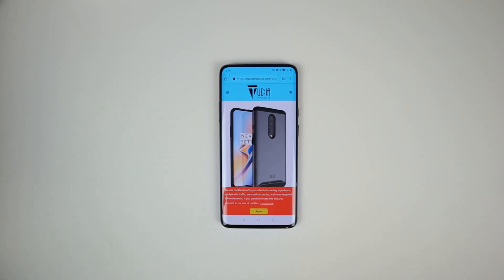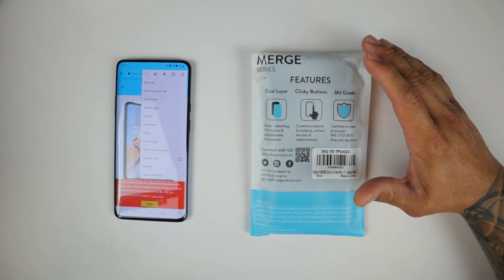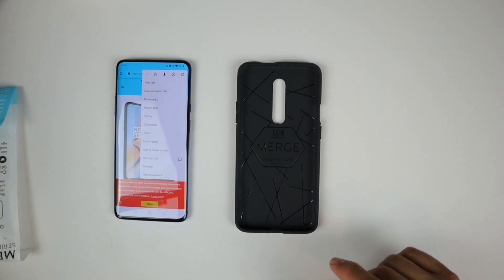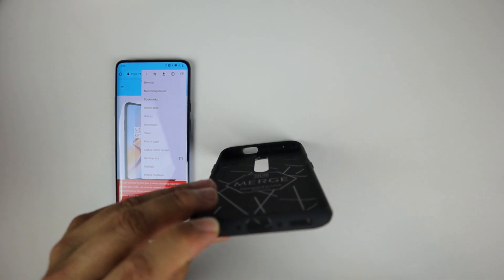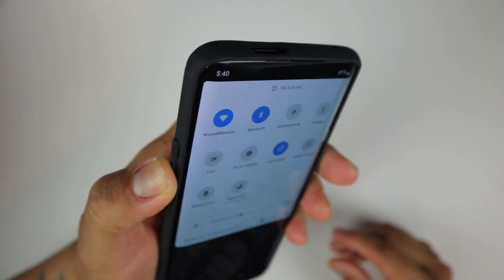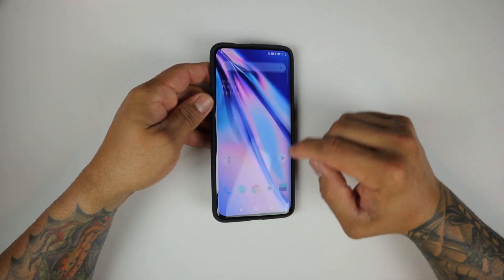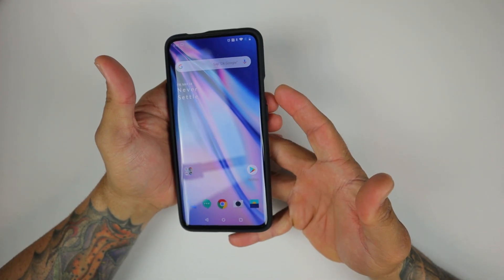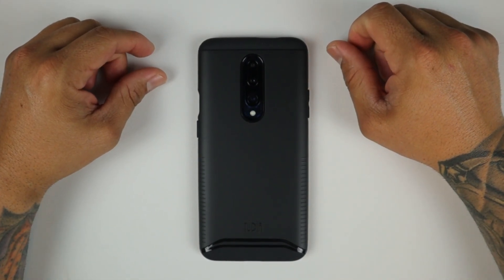Tudia Merge | OnePlus 7 Pro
Check out Tudia's merge case for the Oneplus 7 Pro.

OnePlus 7 Pro Case, TUDIA Slim-Fit HEAVY DUTY [MERGE] EXTREME Protection / Rugged but Slim Dual Layer Case for OnePlus 7 Pro (2019) (Matte Black)

Amazon Store: